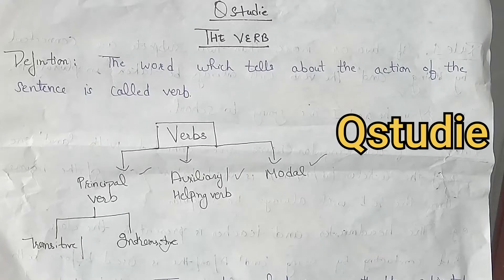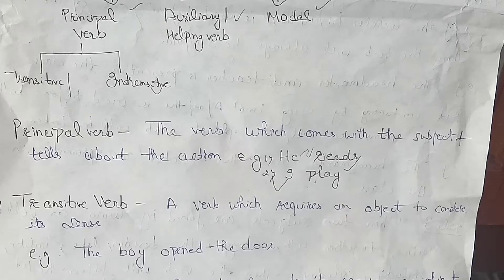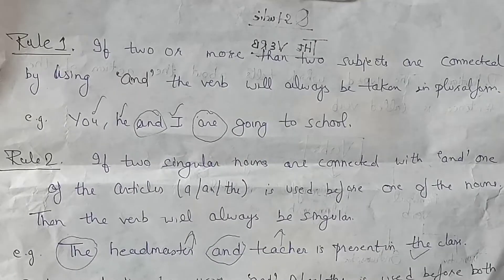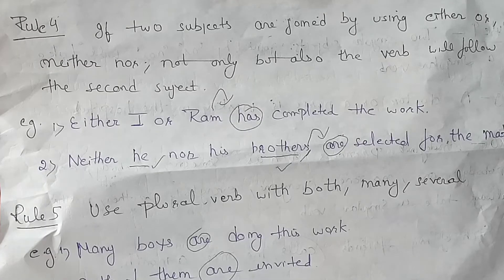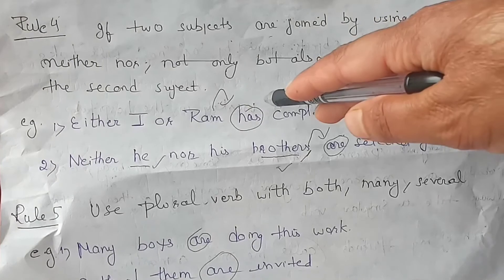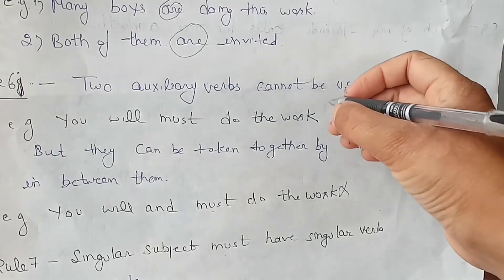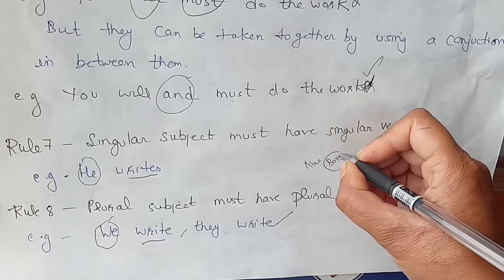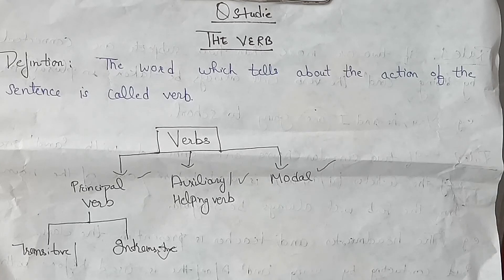Verb And It's Most Important Rules English For HPSCB | English For HP State Cooperative Bank Clerk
📚Best Books For Bank Exam  -
English book
English Book
Math Book
Math Book
Reasoning Book
Reasoning Book
GK For All Competitive Exam -
Improve English Best Book
Indian polity Best Book
English Best For IN Hindi Or English
HP Forest Guard Book

🎦Equipment For Youtube Video -

✔My Tripod
✔Mini Tripod
✔My Vlog Camera
✔Ring Light I use
✔Vlog Mic I use
✔Mobile I Use For Youtube Video
✔Mount For Vlog With Mic Holder
✔My Laptop

🔖Hastag Used